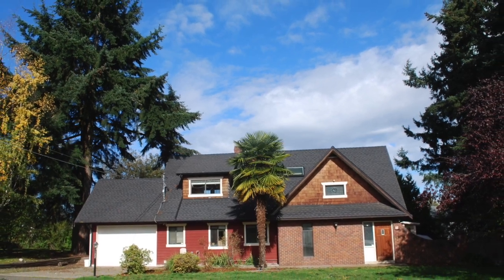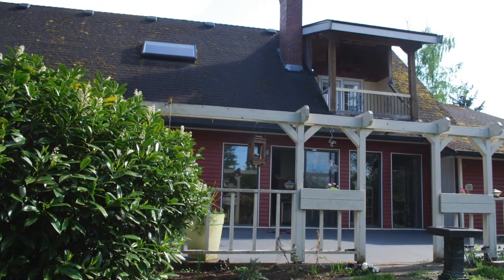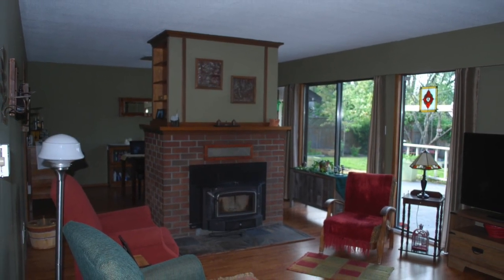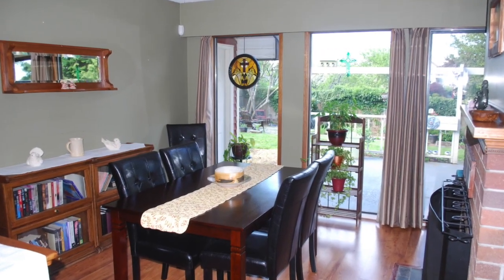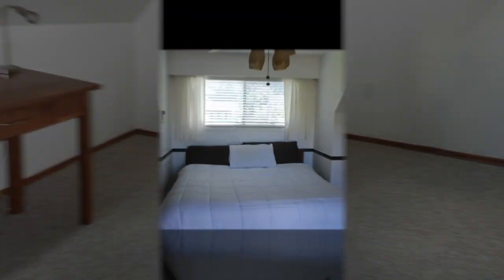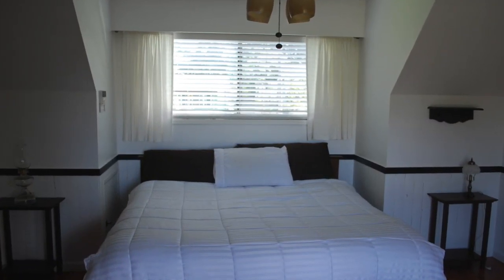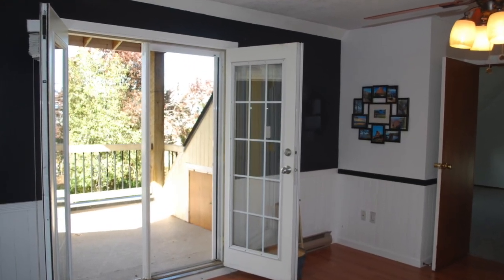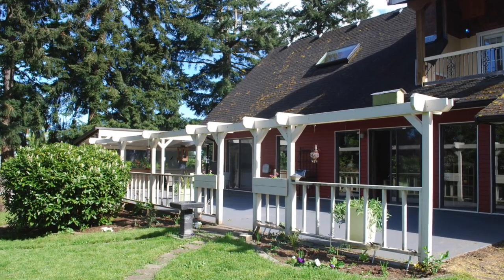Jensen Before slide show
This video displays before photos of Jensen Ave.. the stuff you didn't like!!